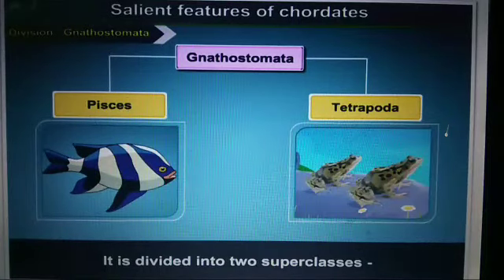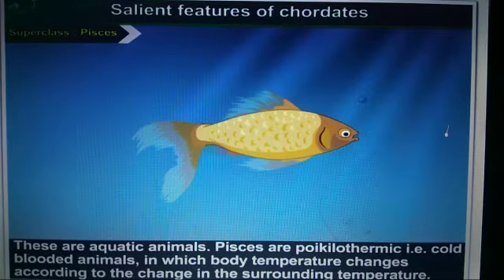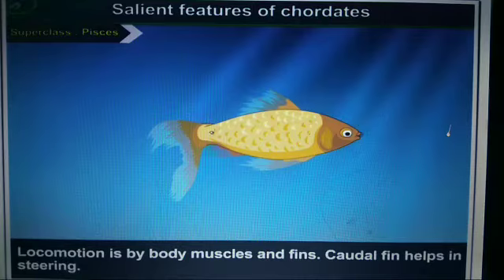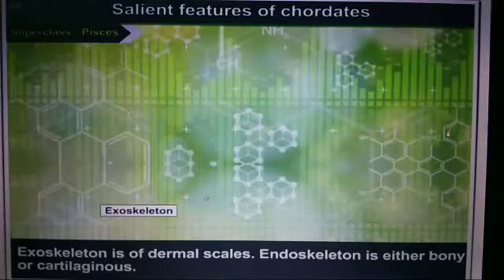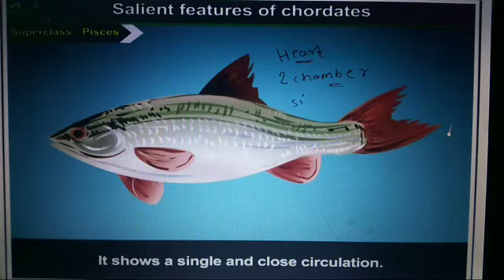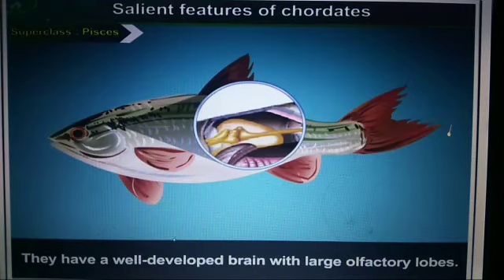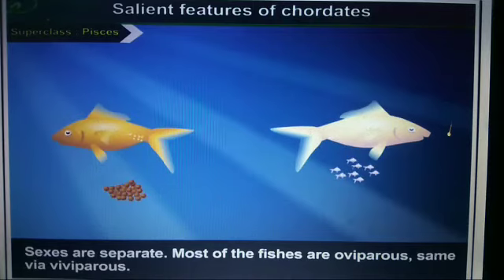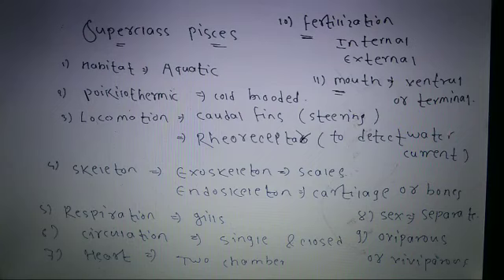Division gnathostomata (superclass -pieces)